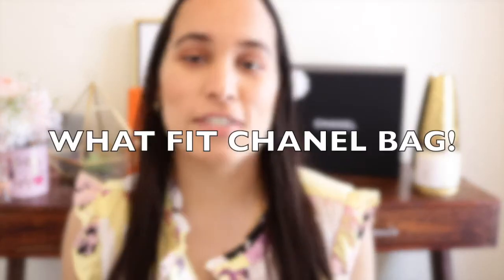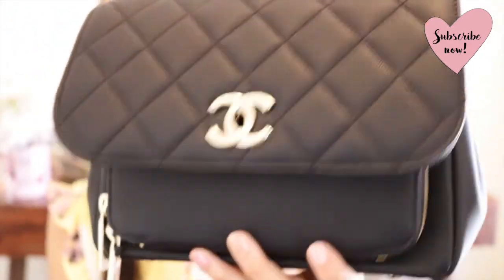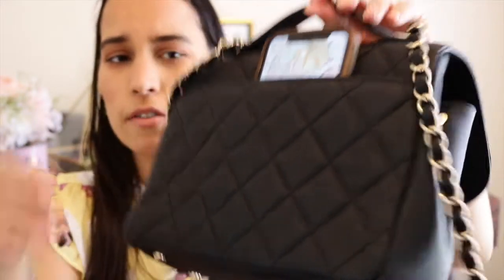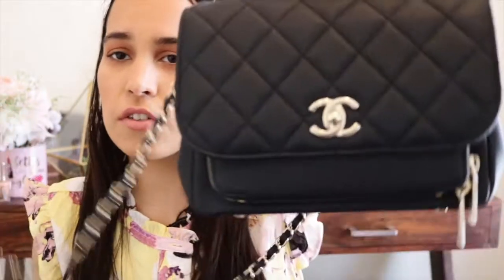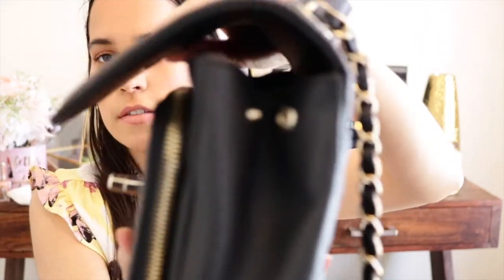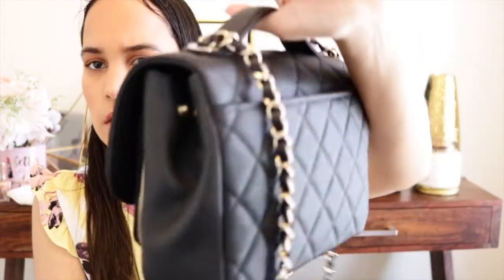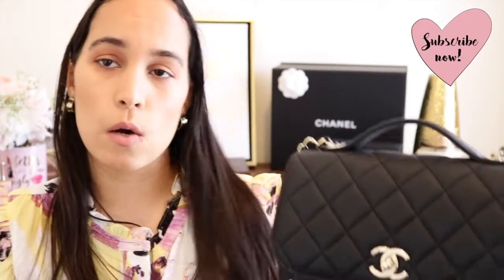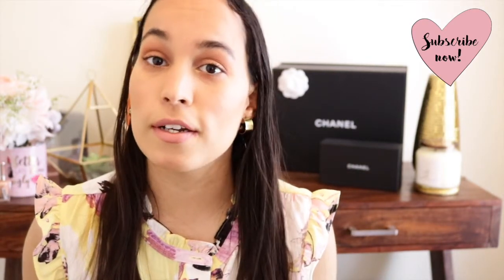What Fits in My Chanel Business Affinity Handbag🤩 May 2021|Very Spacious| Jasmin Sparkle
Hello everyone, todays video is about what fits in my Chanel Business Affinity Handbag and very spacious. I hope you guys enjoy todays video and is helpful in some kind of way.